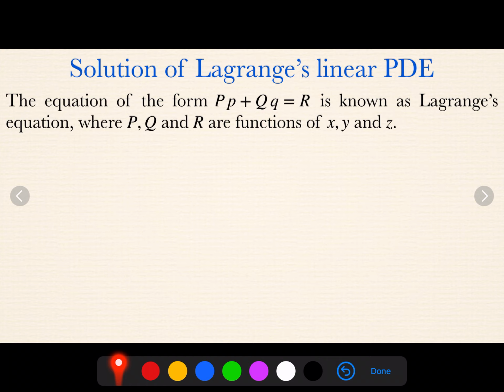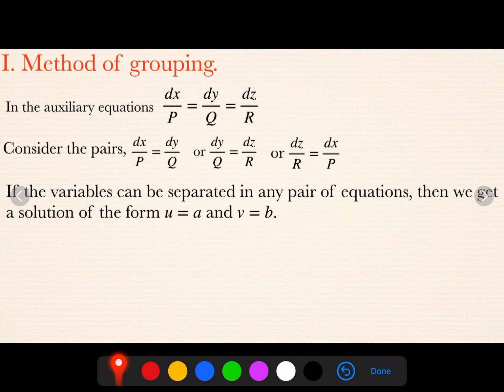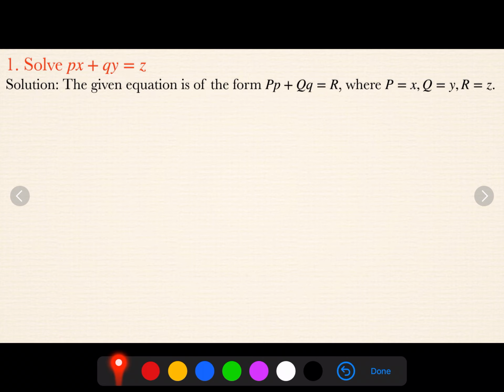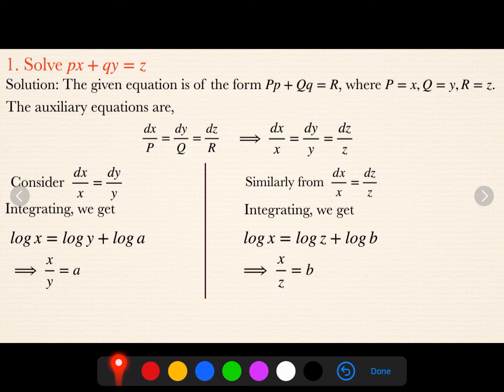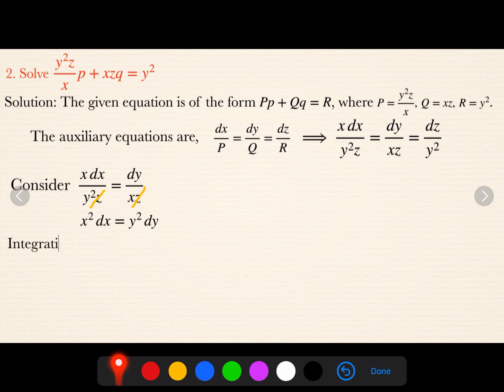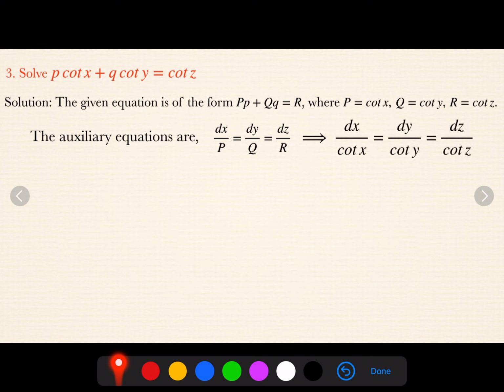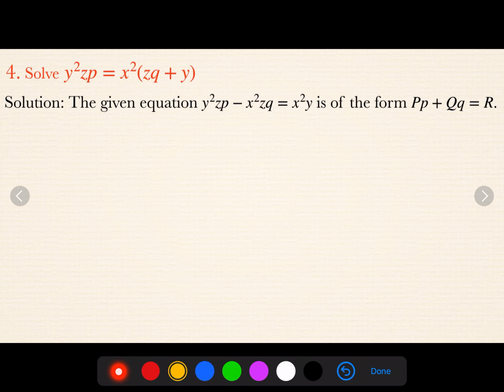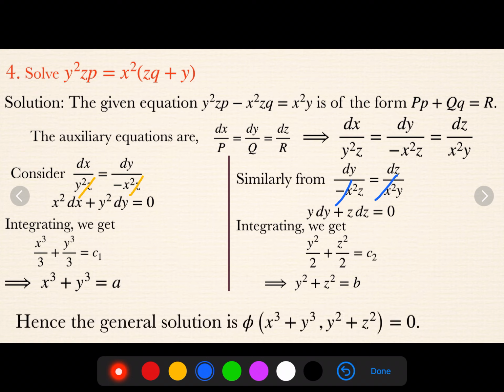Solution of Lagrange’s PDE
In this video given step by step solution of Lagrange’s PDE by method of grouping (method of separation of variable).